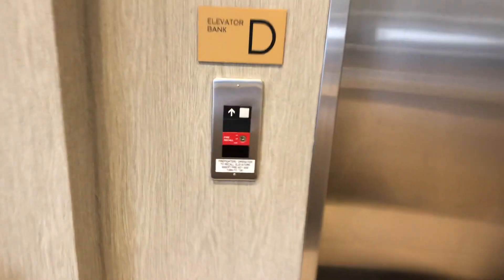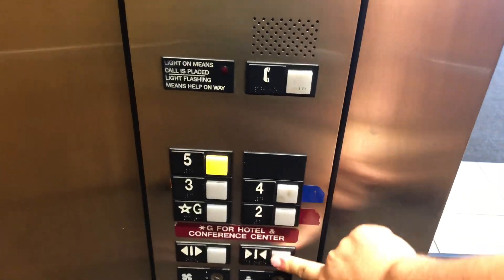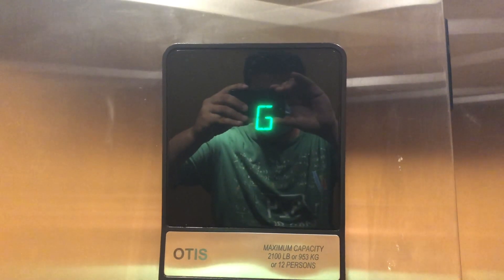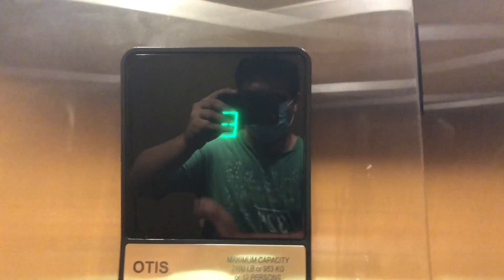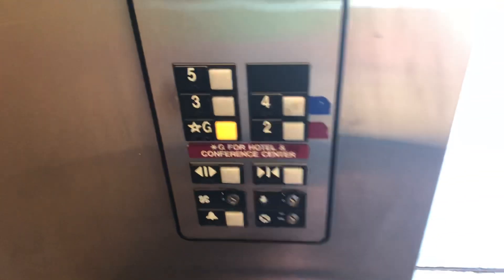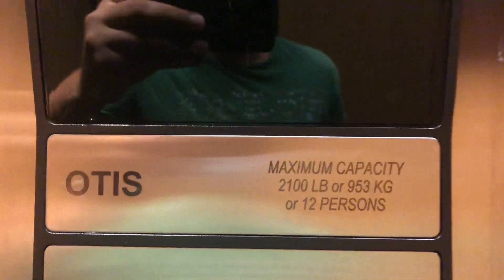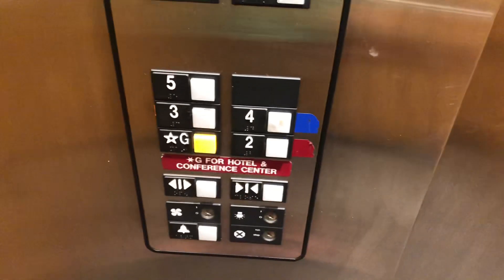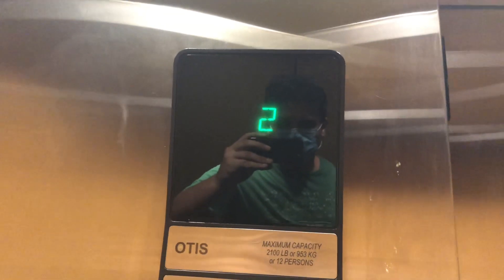Otis Series 1 Hydraulic Elevator @ Crowne Plaza Hotel Parking Garage, Syracuse NY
(Recorded 07/28/2020). A nice Otis Series 1. Too bad the fan was on so no motor to hear